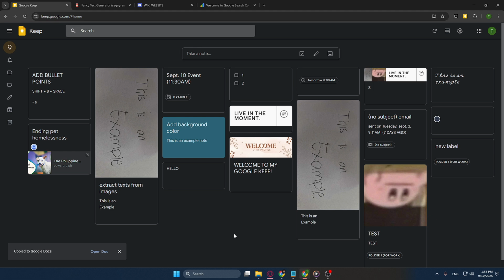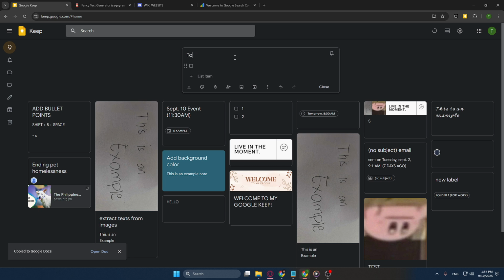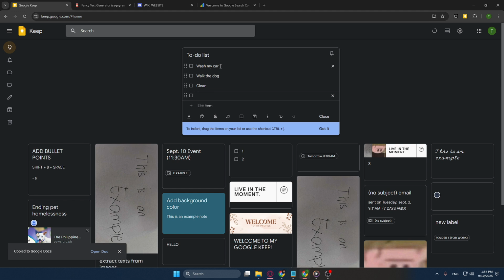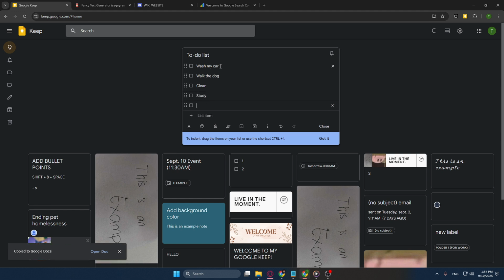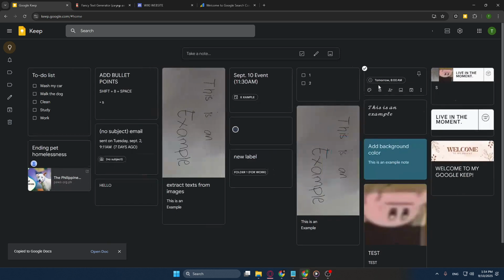How To Create A To-Do List In Google Keep (Step-By-Step Tutorial For Beginners) [2026 Guide]